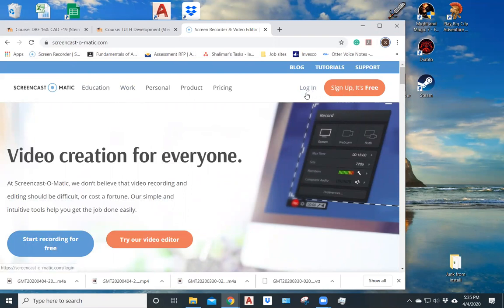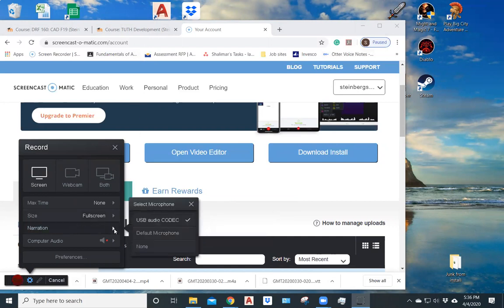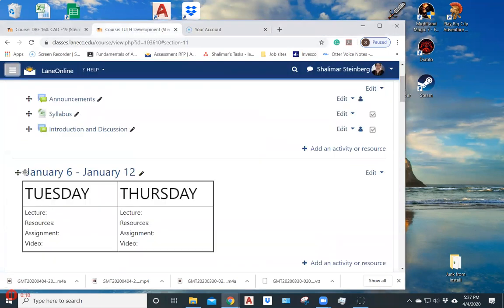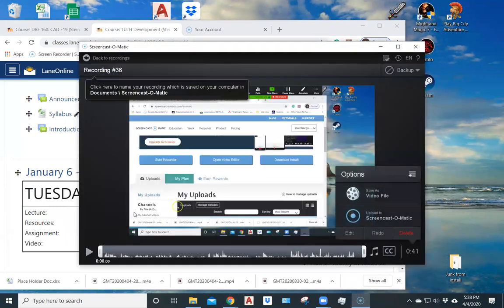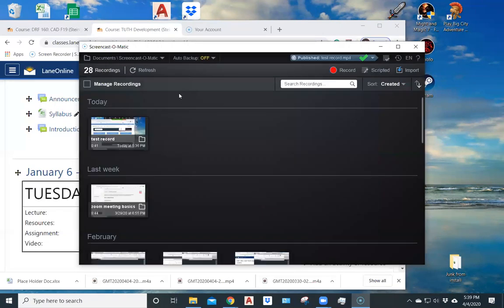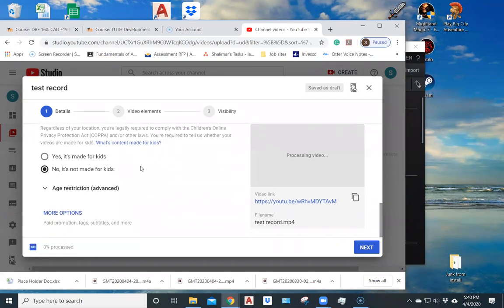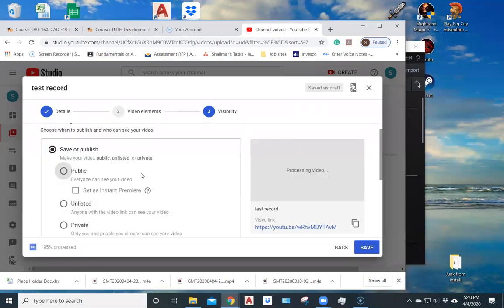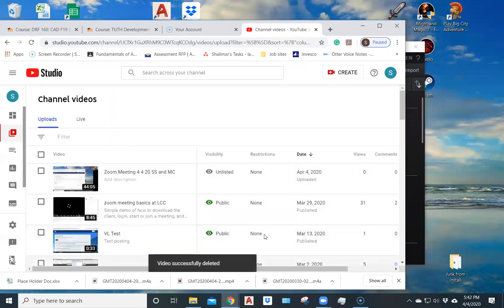Screencast recording instructions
Using Screencastomatic.com to record screen cast videos for classes.